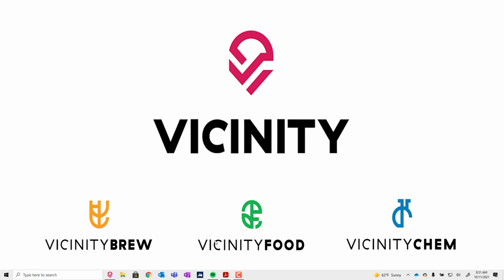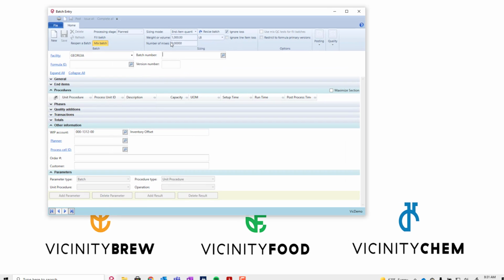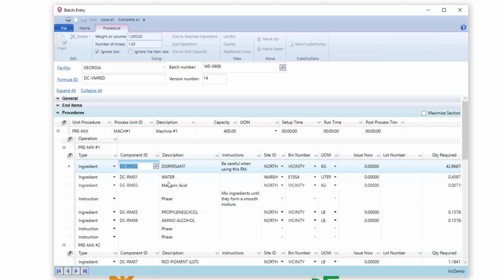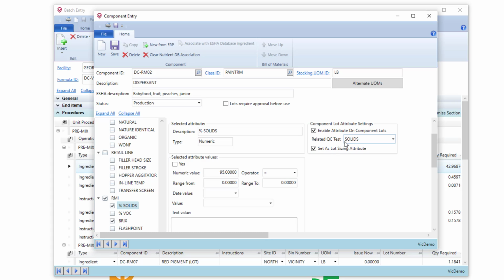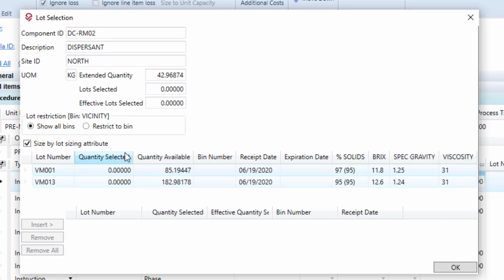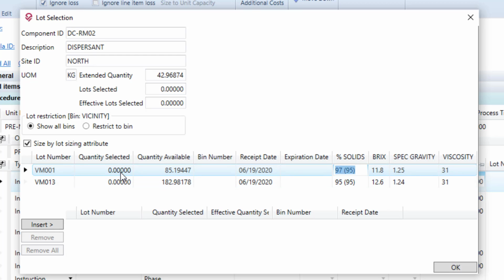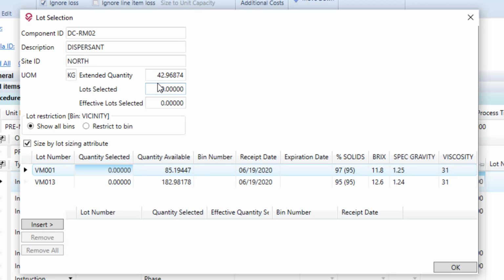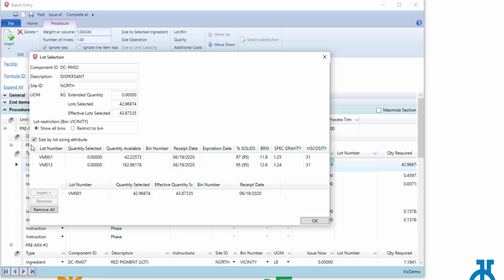Vicinity Software Release 4.36 - Override Size by Lot Sizing Attribute - formula processing software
This functional change has been added to Batch Entry. When unchecked, quantities entered are not adjusted by the sizing attribute, allowing actual quantities to be entered against lots with sizing attributes.